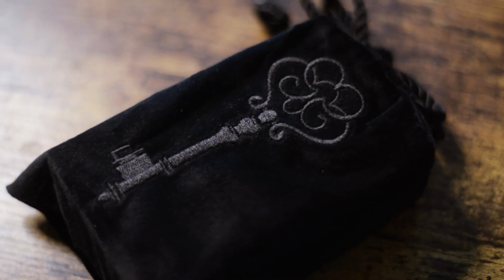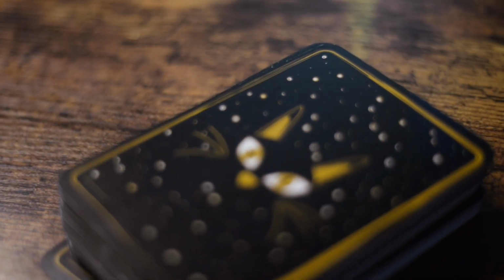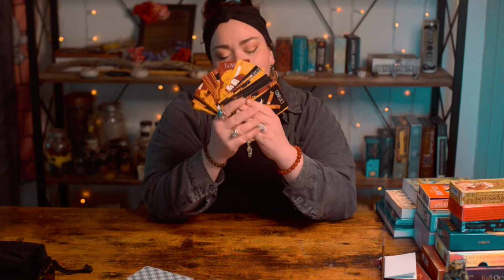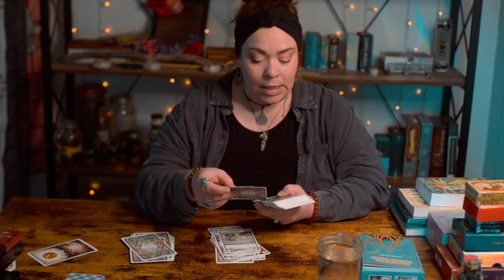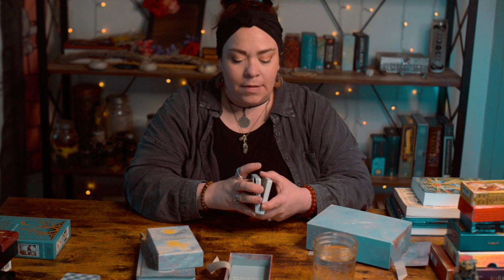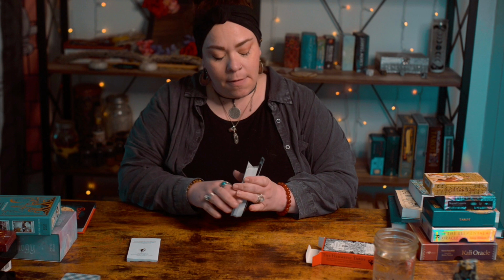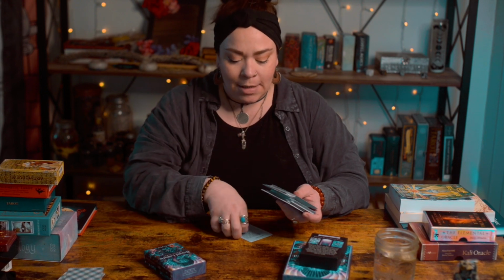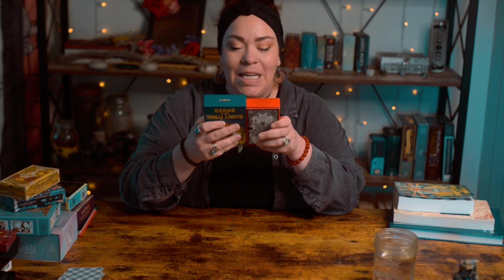Tarot and Oracle Haul | May 2021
I ended up having to refilm this for the exact same reason I had problems in my tarot collection video (if you know, you know) so I may have lacked enthusiasm on the second go (*sigh*).

Time Stamps:

00:00:00 Intro
00:01:15 Lux Ex Umbra Tarot
00:06:57 Black Cat Tarot
00:12:50 Marcels Oracle
00:16:06 Atlantis Oracle
00:20:39 Elemental Tarot
00:26:27 Heavenly Bodies Oracle
00:31:12 Tarot of The Divine Amendment
00:32:34 Book Notations
00:34:35 Hermetic Tarot
00:36:07 Tarot of The Holy Light
00:40:07 Golden Art Nouveau Tarot
00:41:28 Beyond Lemuria (Pocket Edition)
00:43:35 Elemental Oracle
00:45:22 Kali Oracle

//Decks (In order shown)//

Atlantis Cards
Elemental Power Tarot
Heavenly Bodies Astrology
Tarot of the Divine
Beneath the Moon: Fairy Tales, Myths, and Divine Stories from Around the World
36 Secrets: A Decanic Journey through the Minor Arcana of the Tarot
The Qabalistic Tarot Book
The Hermetic Tarot
Tarot of The Holy Light (Book)
Golden Art Nouveau Tarot
Beyond Lemuria (Pocket Edition)
Kali Oracle

💗 If you appreciated this content and would like to support its growth:

I have an Amazon wishlist set up that allows anyone to ship directly to my home if you feel inclined to send a gift 😊